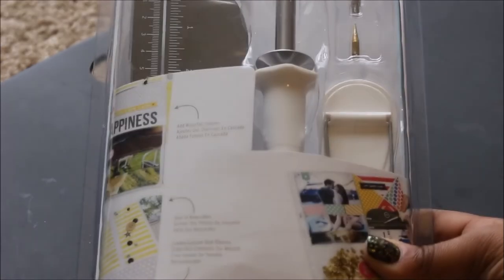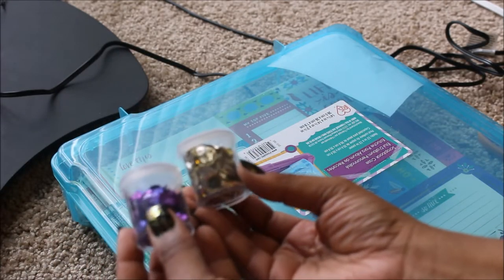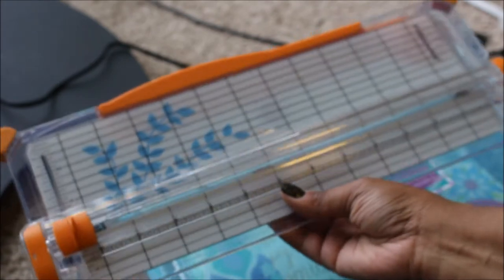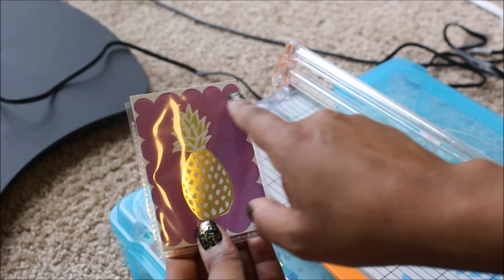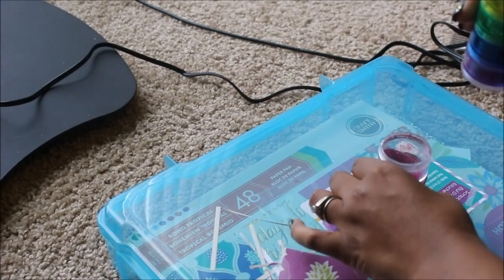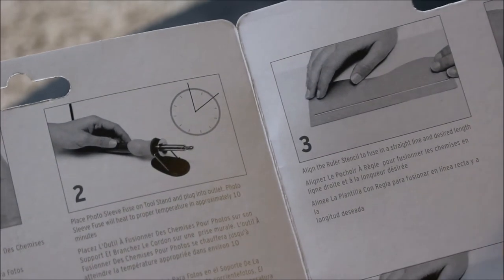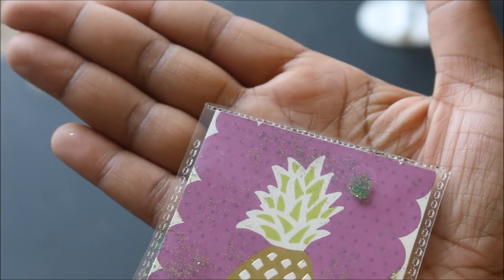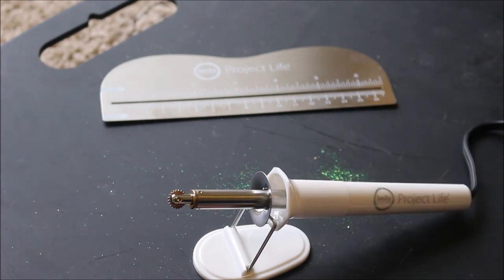First Impressions/Demo-Project Life Fuse Tool!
Finally got myself a fuse tool watch as I create my very first real shaker card.

Would you like to do Friendmail/swap?